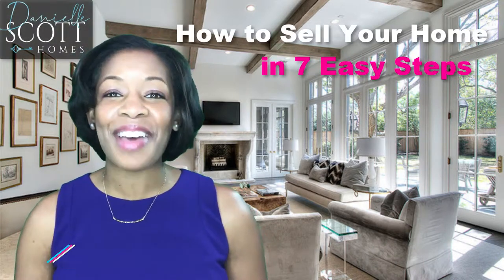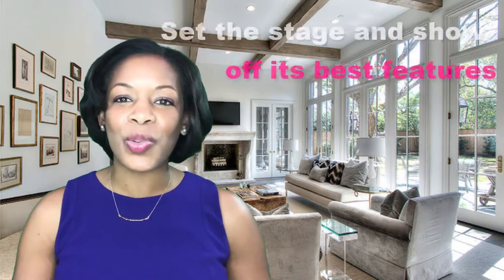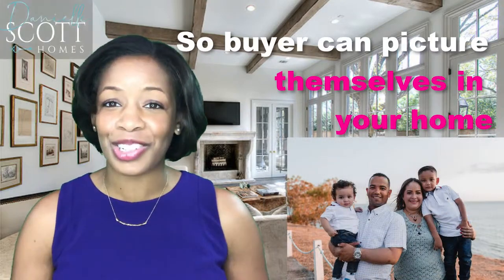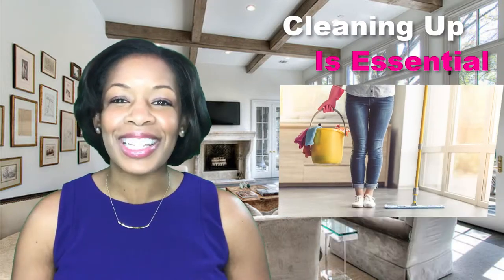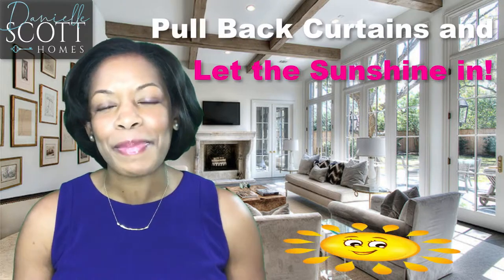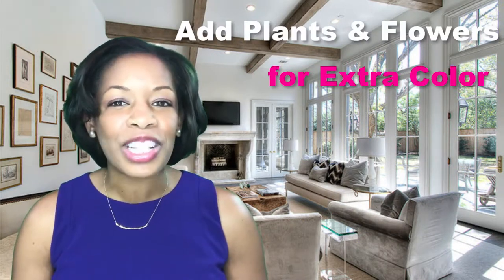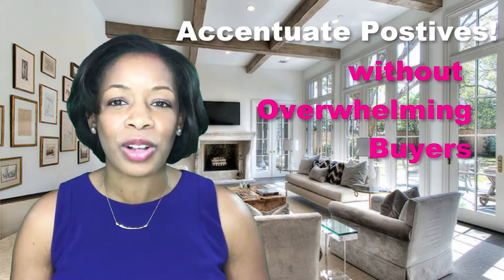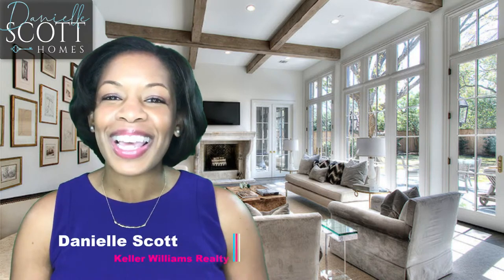7 Easy Steps to Selling Your Home! Step 5: Stage & Engage!!!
How to Sell Your Home in Seven Easy Steps!

I'm Danielle Scott with Keller Williams Realty.

Step five: stage and engage. Get your home ready. Once your home is in good working order, it's time to set the stage and show off its best features.

We want to try to de-personalize as much as possible. We want buyers to picture their families enjoying your house. A tidy home is a non-negotiable. Channel your inner Mr. Clean or Snow White and whistle while you work if you have to. Just clean up the place.

Pick up the toys and pet stuff. Babies and puppies sell breakfast cereal, but they don't sell homes. Clear the counter, place appliances and personal items in cabinets or in the drawer to keep them out of sight.

Pull back the curtains, pull up the blinds, and let the sunshine in. Don't forget to stage the outside as well. Add a few plants or flowers to give your yard some extra color.

Keep in mind, staging should accentuate the positives of your house, without overwhelming potential buyers. Check back next time when your listing goes live and I talk about surviving the showings.

Remember, when you do what you love, people love what you do.

I'm Danielle Scott. Let's make it a great home buying and selling day!